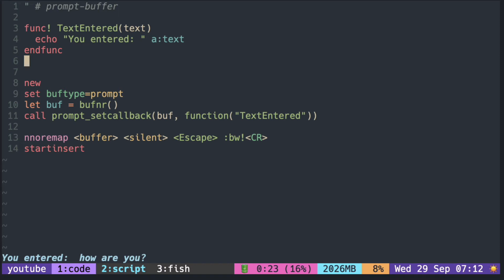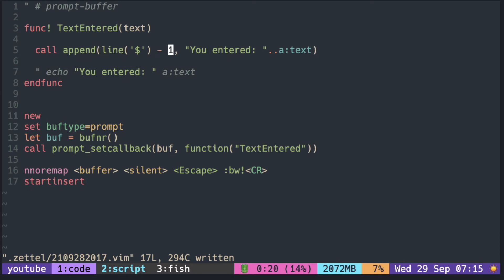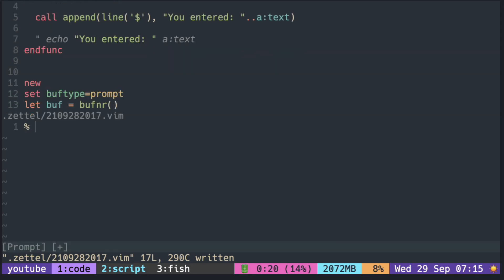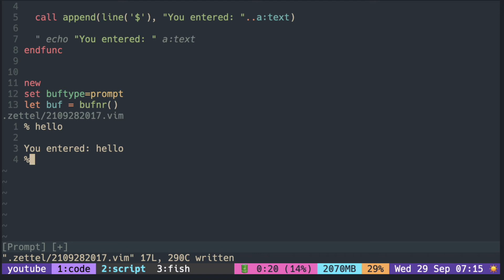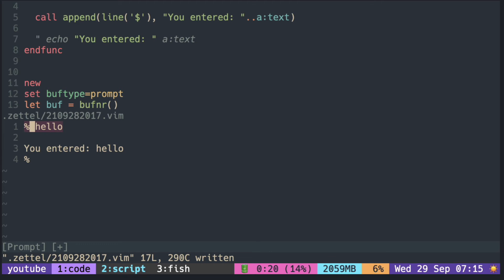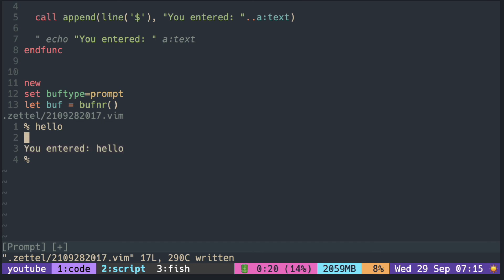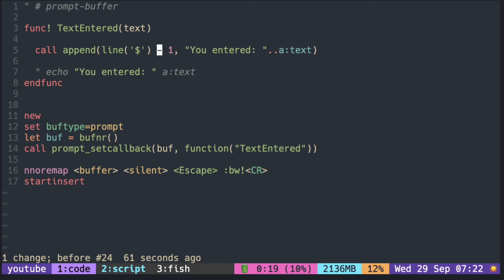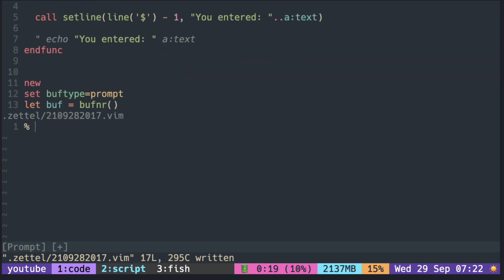Vimscript Tutorial: Prompt Buffer ( append text below the prompt )